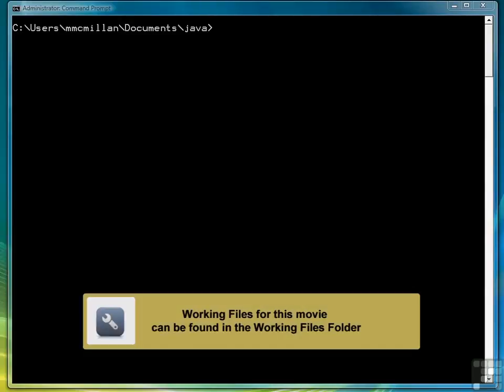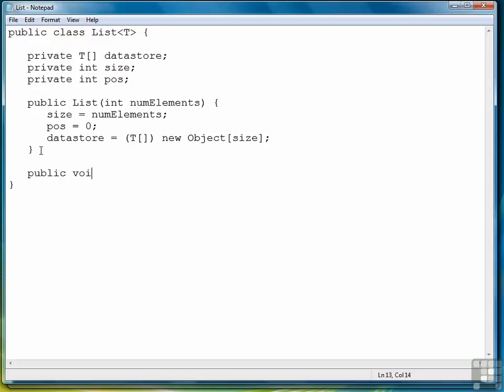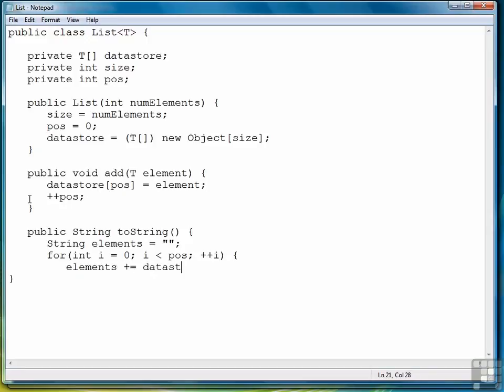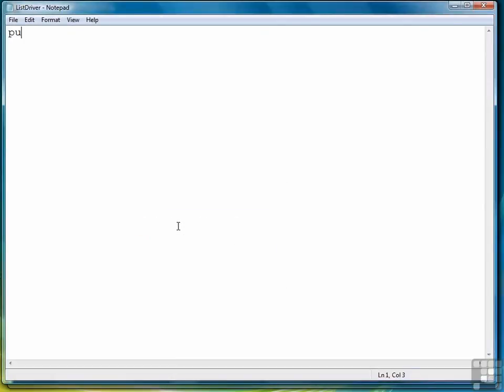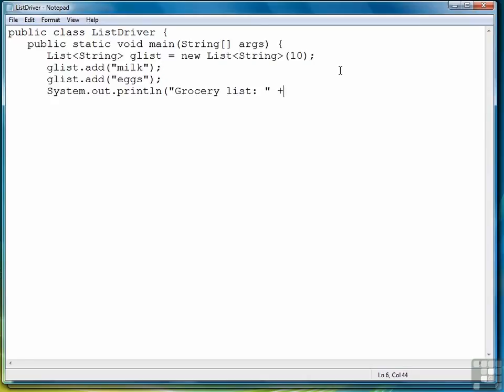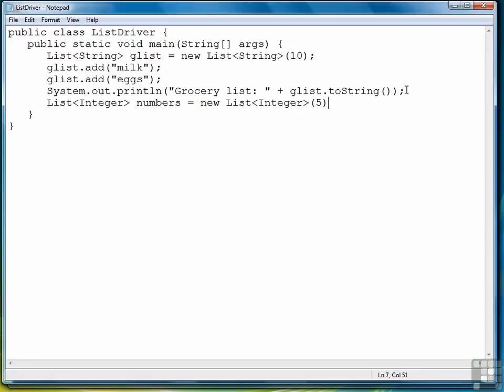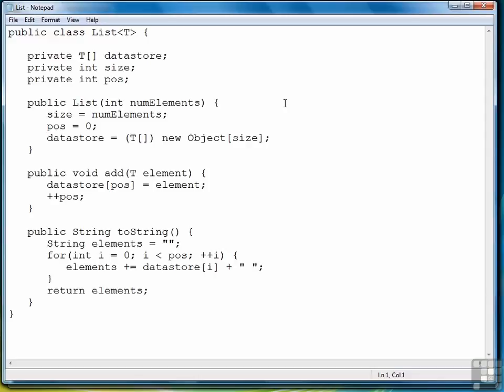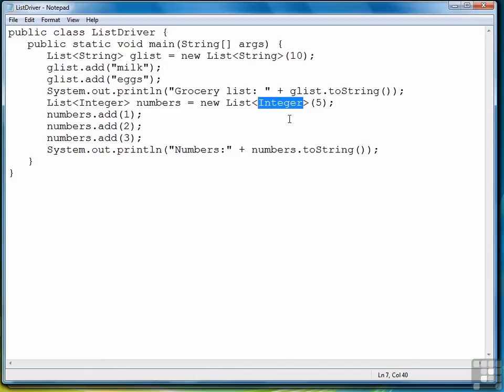How To Study Java - Building Generic Classes Part 4